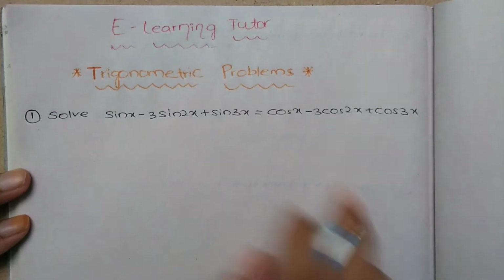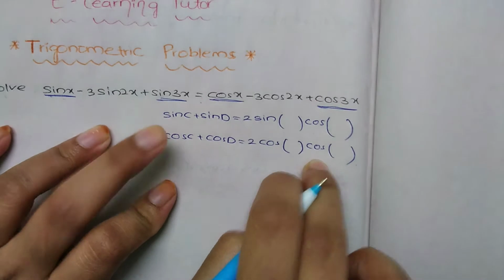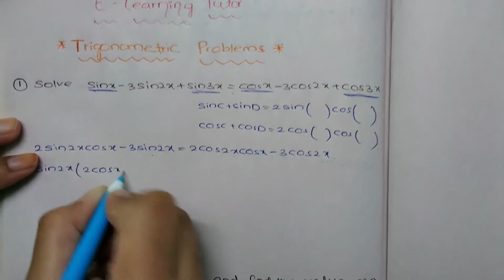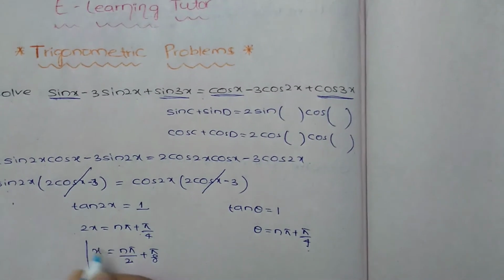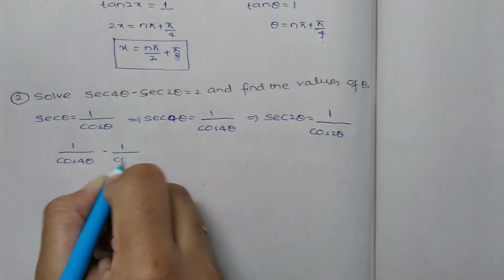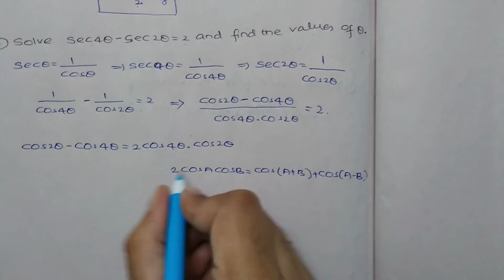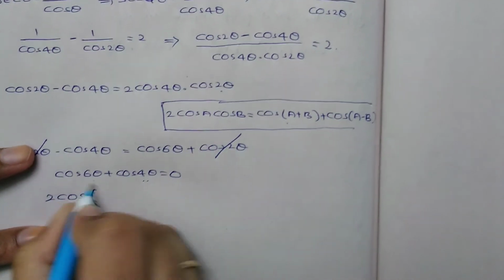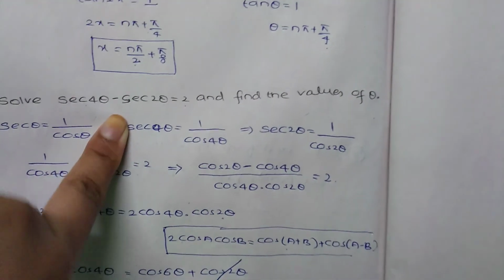Solving Trigonometric Problems || Transformations || E-learning Tutor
Solving (1) "sinx-3sin2x+sin3x=cosx-3cos2x+cos3x"
              (2)  "sec4teta-sec2teta=2"

Any queries will be addressed in the comment section below..!
E-Learning Tutor